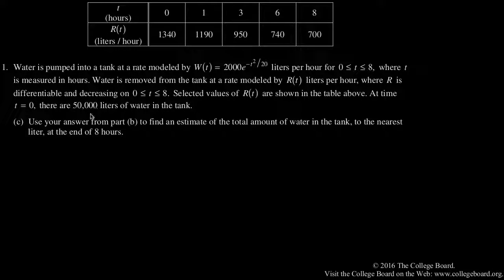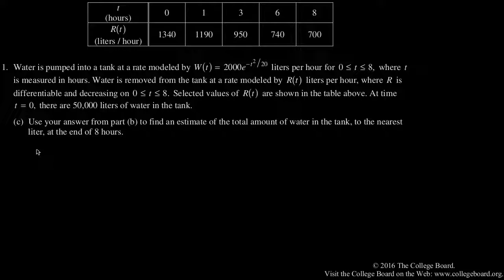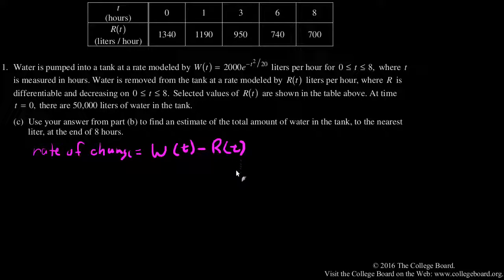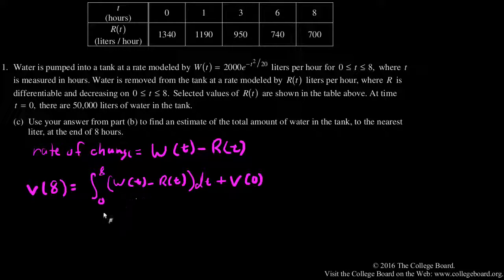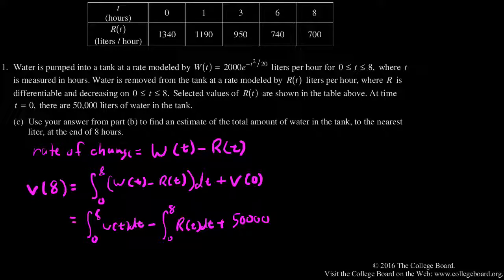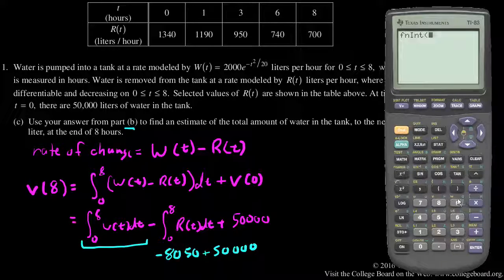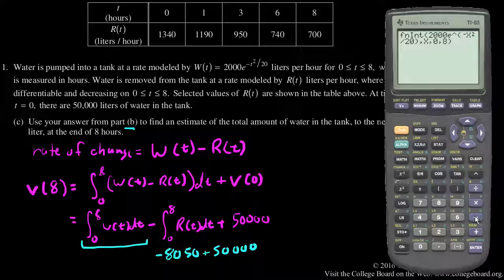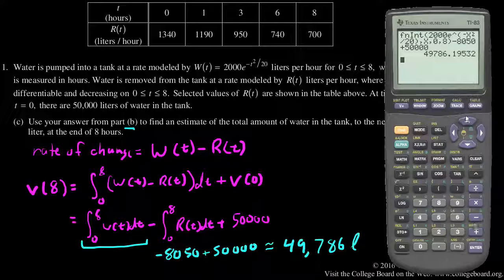2016 AP Calculus AB and BC Free Response 1c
2016 AP Calculus AB and BC Free Response 1c